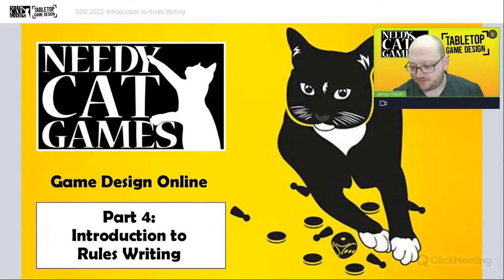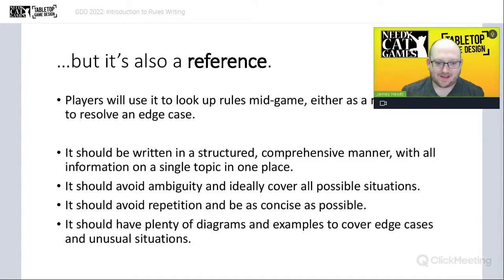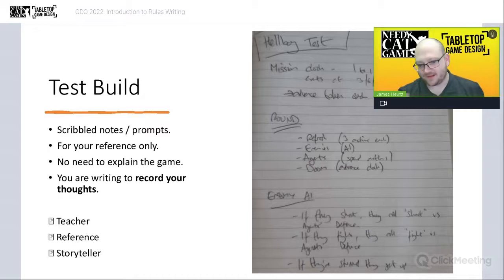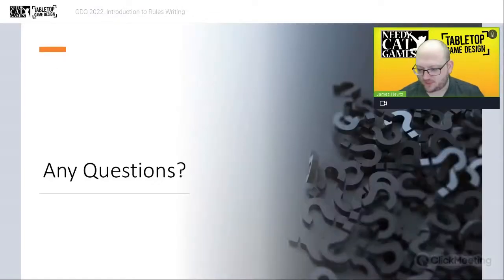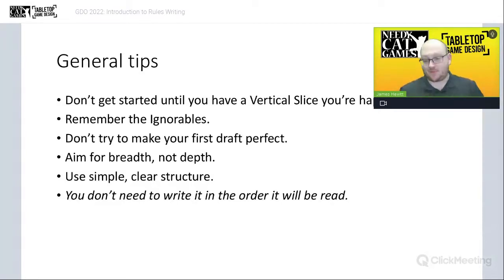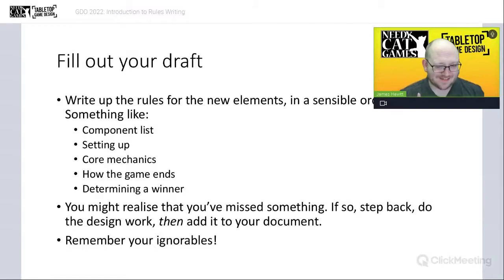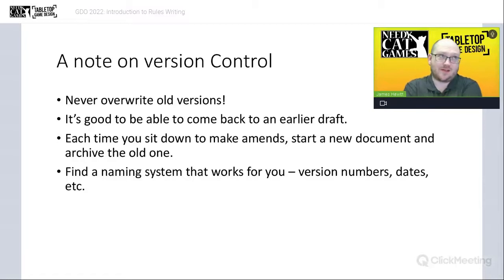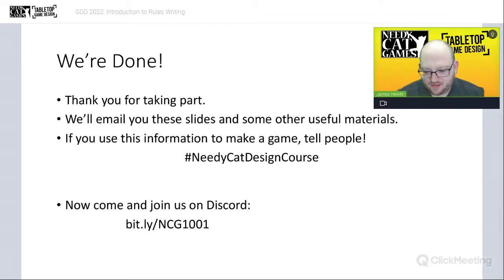Game Design Online 2022: Introduction to Rules Writing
Recorded on 24th March 2022

This is the fourth seminar in our Game Design Online series (2022 edition).